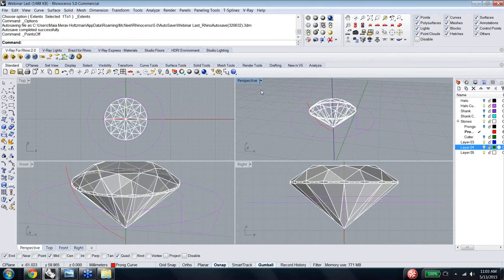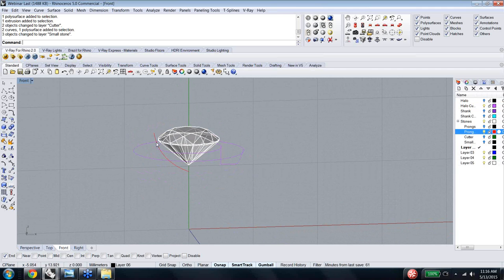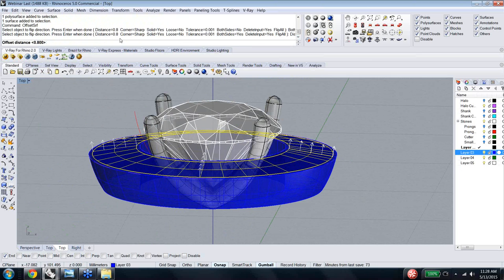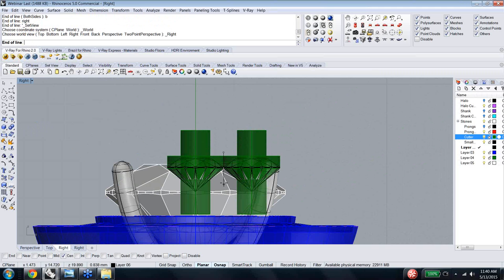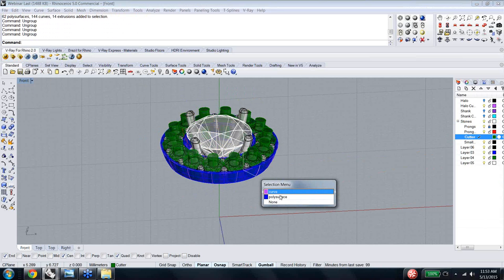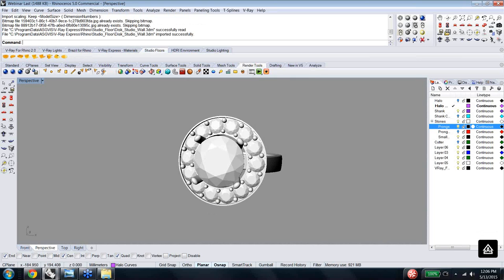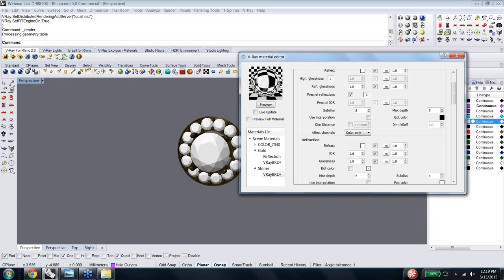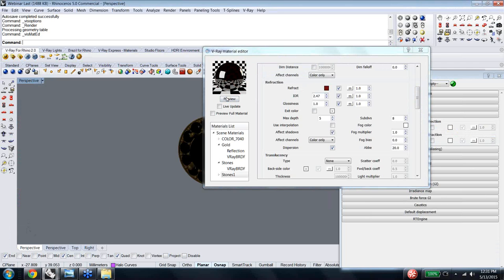Rhino with V-Ray Engagement Ring Prototype and Render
V-Ray 2.0 for Rhino 4 & 5 — USB dongle includedIn this webinar Maia will demonstrate the creation of a traditional engagement suite, from model to export to render. In particular we will focus on building organic and geometric structures, applying pavé to those structures, stl creation, and development of a high quality final render. V-Ray Master Trainer Fernando Rentas Pedrogo will sit in on the session to answer rendering questions.

Maia Merav HoltzmanMaia Merav Holtzman runs a series of intensive Rhinoceros 3D workshops at Design Rhino, her Robert McNeel & Associates authorized training center in Los Angeles. A jewelry and industrial designer, Maia employs Rhino 3D modeling to supplement handcraft in her line of limited-edition jewelry, and works in the luxury goods, industrial, and architectural industries as a freelance modeler and renderer. Maia holds a degree in jewelry-making and design from FIT, a BA from Columbia University, and an extremely underutilized JD from Tulane Law School. Joining Maia in this presentation is Fernando Rentas Pedrogo, one of the premier users of Rhinoceros and its plugins. After first encountering V­Ray for 3ds Max in 2006, Fernando immediately began to produce jaw­-dropping imagery which caught the attention of many and lead to a position at ASGVIS in 2008. Fernando joined Chaos Group in early 2011 as part of the acquisition of ASGVIS, where he tests and supports V­Ray for Rhino and V­Ray for SketchUp. He provides education and custom training for nearly all V­Ray products.

For more info about V-Ray 2.0 for Rhino 4 & 5 — USB dongle included visit the product page on the Novedge website.

Jewelry designers, accessory designers, and industrial designers. Anyone interested in setting up a studio for product rendering with V-Ray. This webinar assumes intermediate familiarity with Rhino 3D.